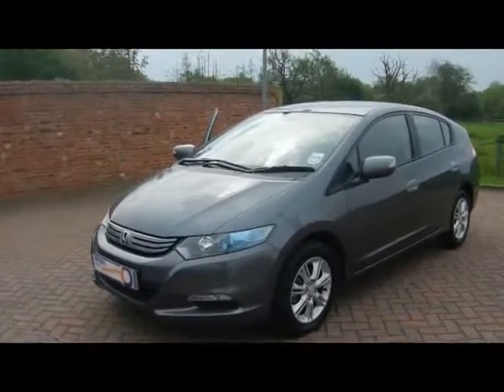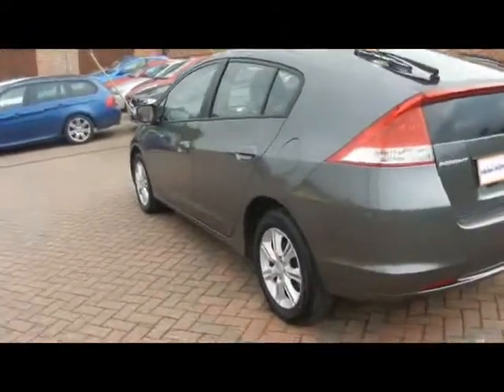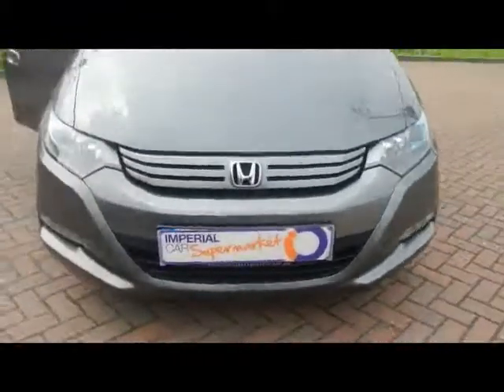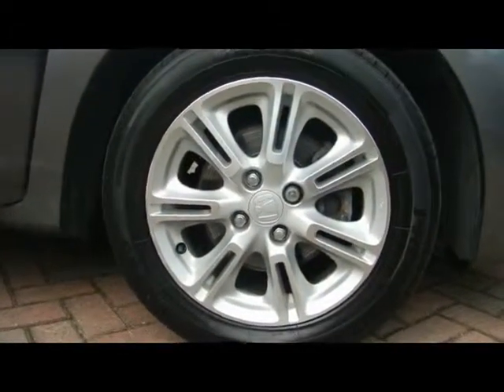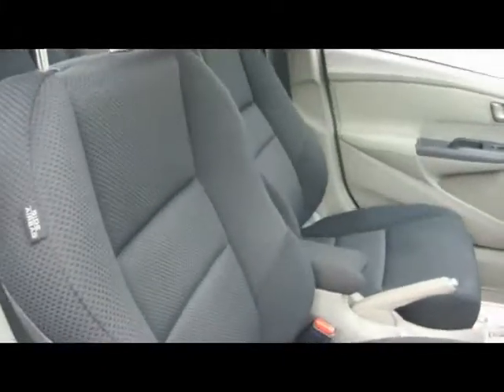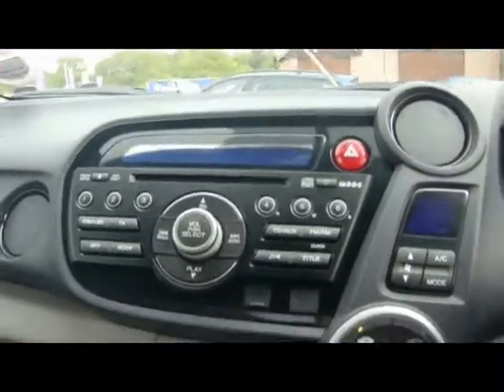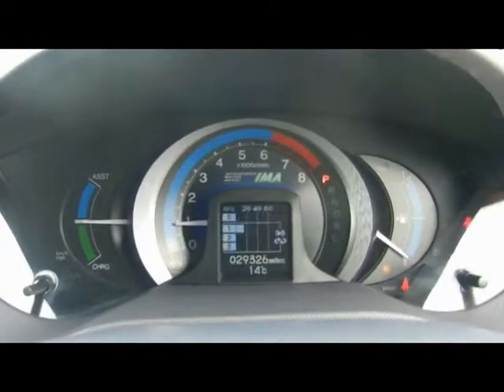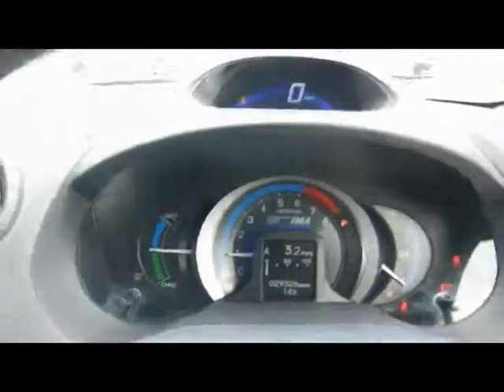2010 Honda Insight SE IMA Hybrid Hatchback For Sale In Hampshire